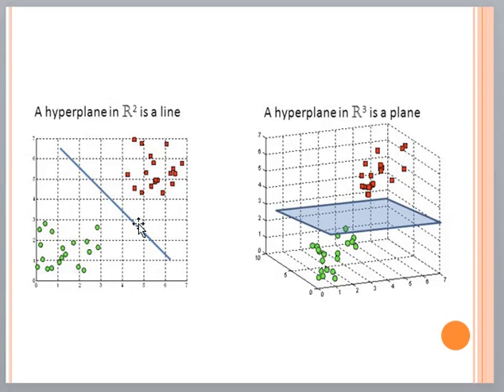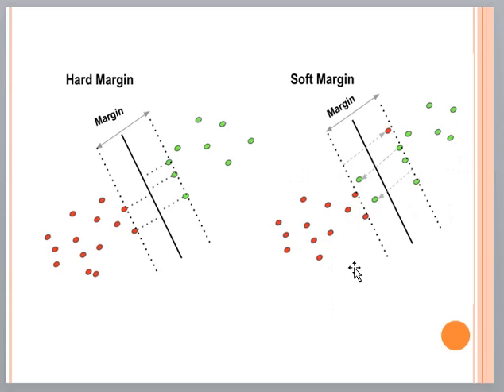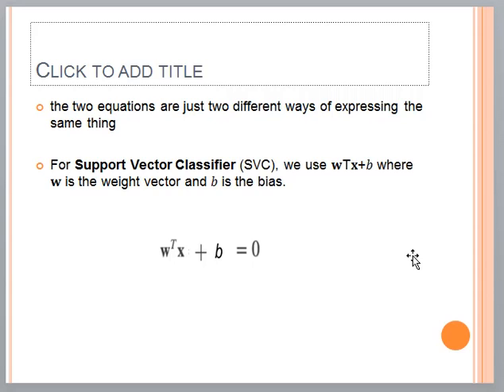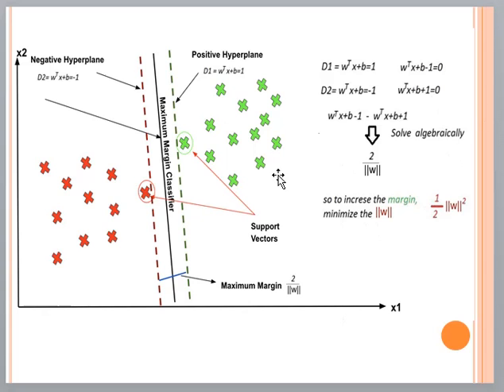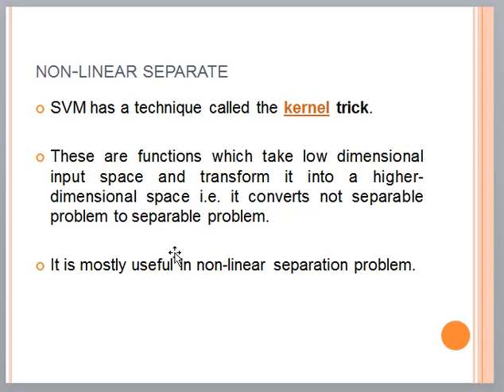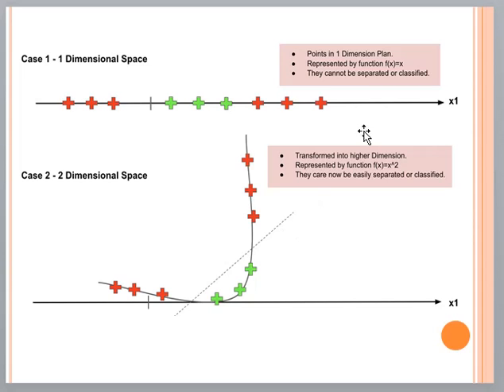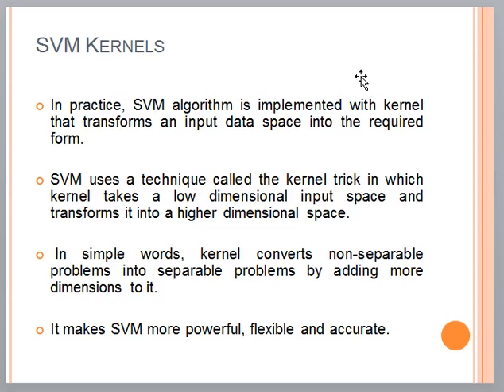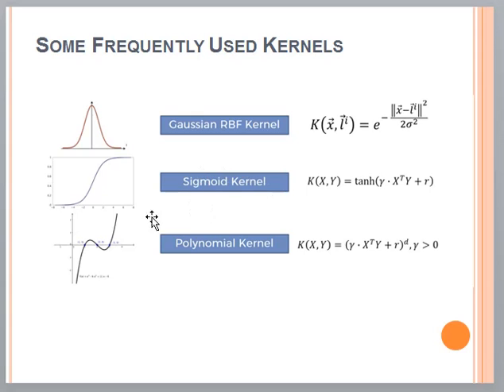SVM Kernel Functions Part (2/3)